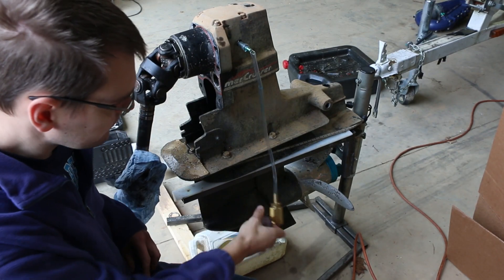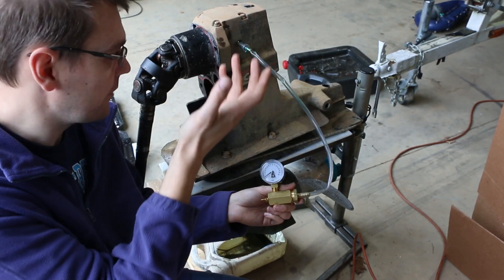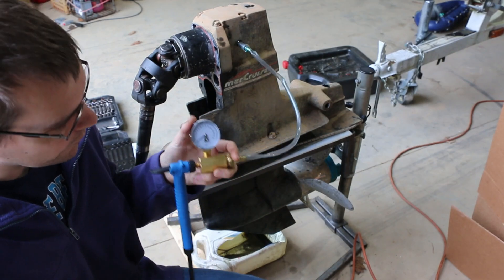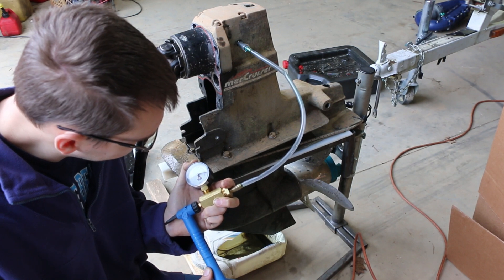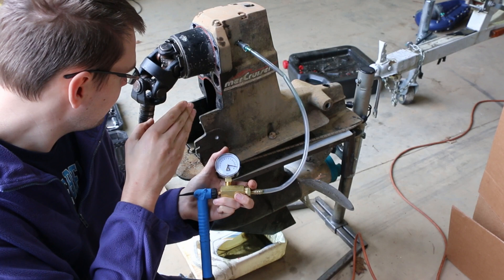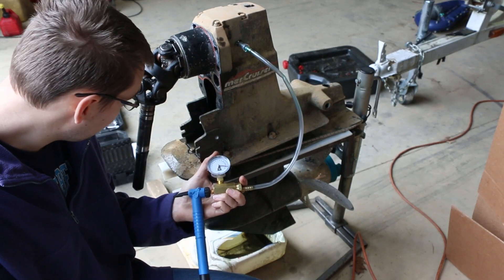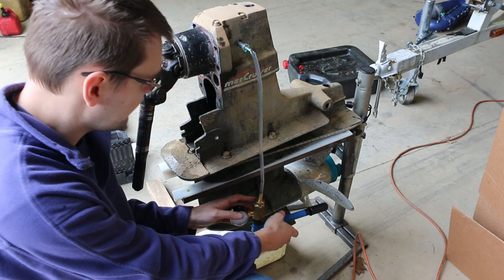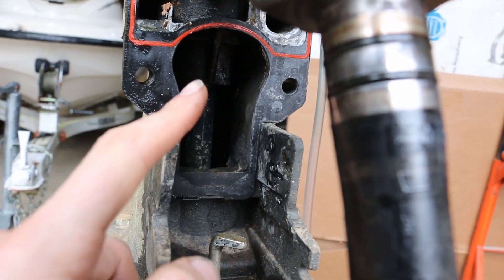How To Pressure Test a Mercruiser Alpha One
This works on pretty much any alpha, bravo and outboard drive units. If you've got oil leaks or water intrusion into your gear oil, your lower unit or entire drive needs to be pressure tested so you can find the leak before something catastrophic happens.

Parts to build a lower unit pressure tester:
➡ Gas pressure tester
➡ Hose with lower unit fitting
➡ Fitting to connect hose to gauge
➡ Small bike pump like this

Alternative tool parts:
➡ Hose adapter

Or just buy one of these

0:00 Intro
1:30 Leak test
3:00 Leak found
4:00 Re-test